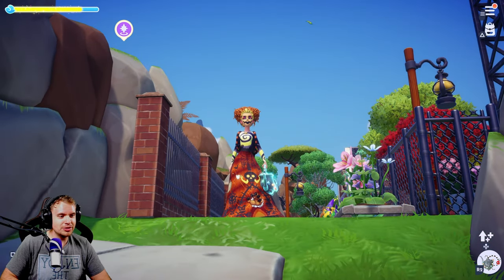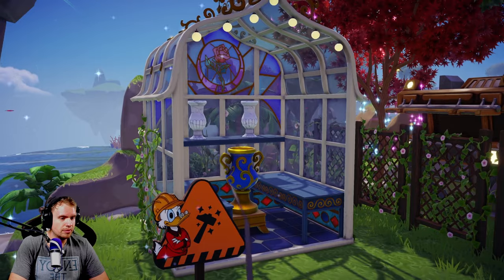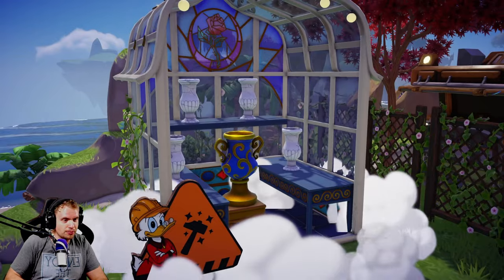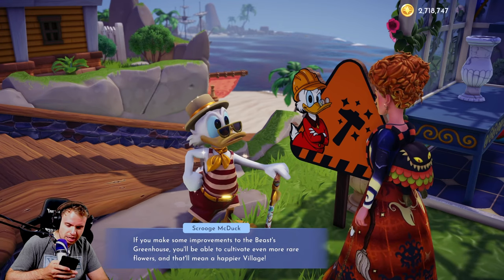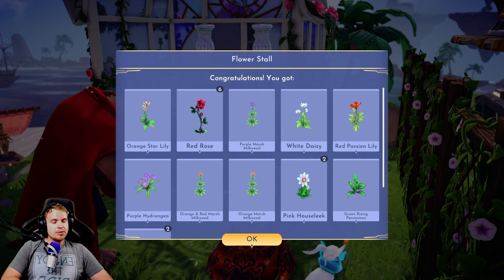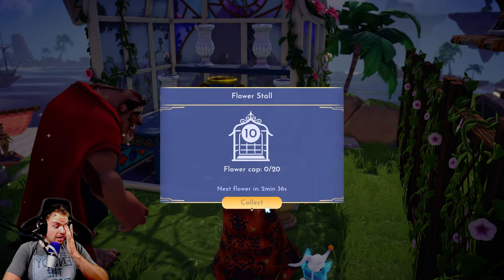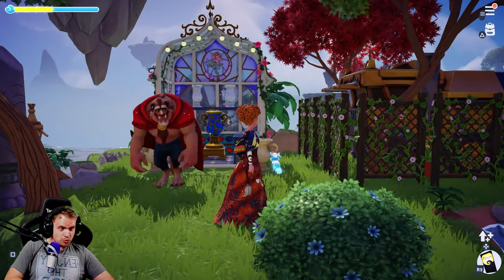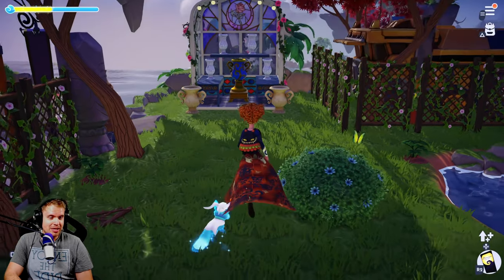DISNEY Dreamlight Valley. We Got FLOWER STALL! This is Gamechanger! Gem Stall Next?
Do this right now in DISNEY Dreamlight Valley. How to unlock Beast Flower Stall? This changes the way we play DDV, you will never have to pick flowers again!